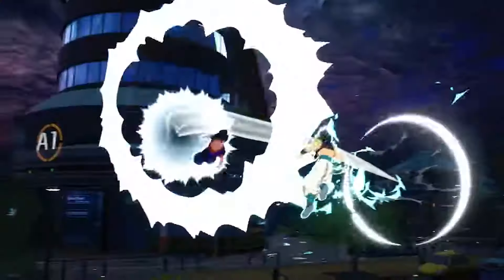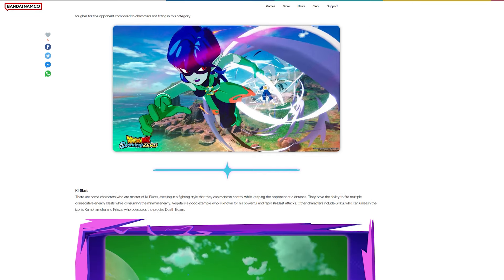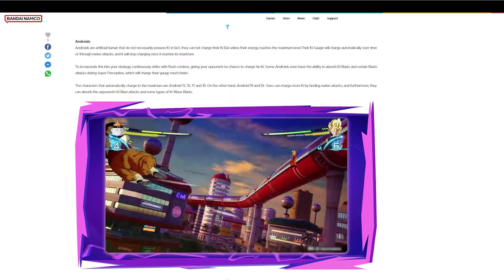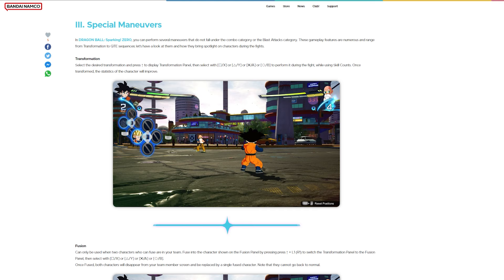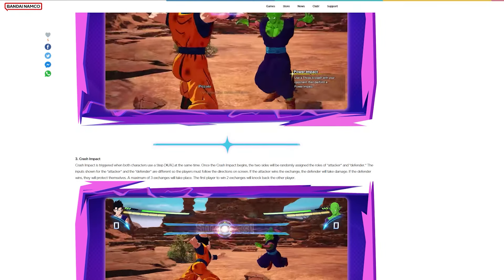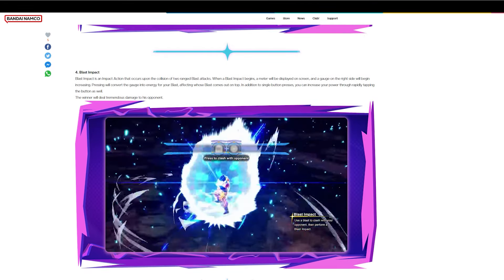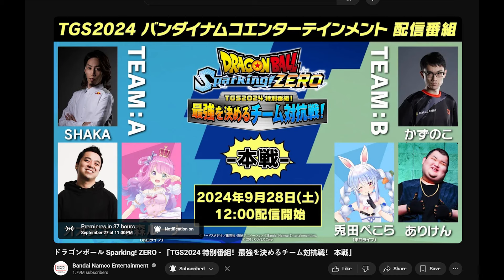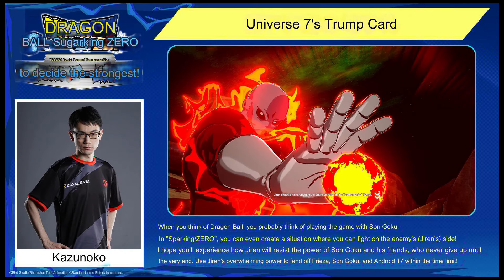DRAGON BALL Sparking! Zero- NEW SSJ GOKU VS BARDOCK STORY(CUSTOM) & FULL GAMEPLAY MECHANICS REVEAL!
Hello everyone! As we have a plethora of BRAND NEW Gameplay and Custom Story Reveals for DRAGON BALL: Sparking! Zero! For this Video, I'll go into the specifics of what I talk about/cover

1. We have a full indepth article. Which goes into details about the Character Types that will be available. Such as Strength, Speed, Ki Blast, Giant and Androids. Detailing why each are different

2. Different types of Unique Looks and accessories associated with the chartacters. Sword, Super Aura, Grounded Characters,

3. Characters with Special Manuevers. Which include Transformations, Fusions, Switching, Sparking Mode details

4. Quick Time Event/QTE Details.  Speed Impact, Power Impact, Crash Impact, and Blast Impact/Beam Struggles are referenced)

5. We have a new look at the Mastered Ultra Instinct Goku VS DBS Full Power Broly Figurine. Which admittedly is..controversial. I'm personally not a fan of the look

6. We will be having a NEW Custom Story Showcase! Tomorrow at 11:00PM EST! Part of which will show off Super Saiyan Goku VS Bardock!

Timestamps:
Intro: 0:00
Character Type: 0:48
Unique Look: 4:43
Fusions & Forms: 6:47
QTE: 9:21
Gameplay: 11:56
MUI Goku Figure: 13:18
 Goku VS Bardock Story: 15:58